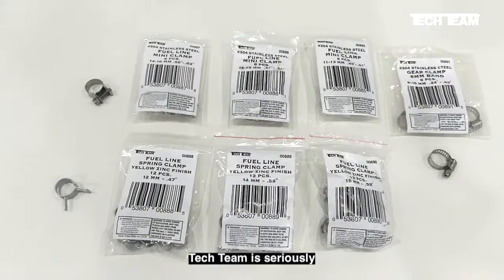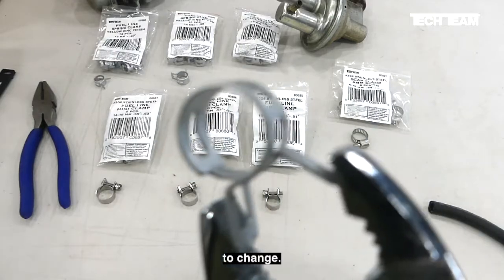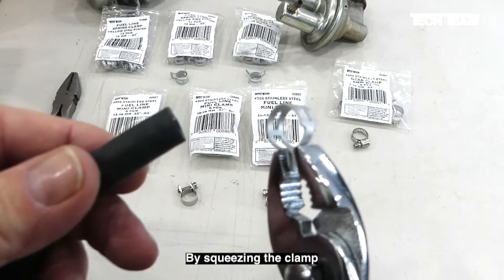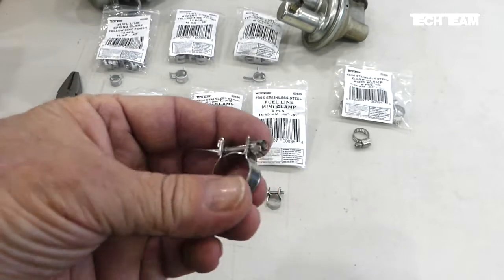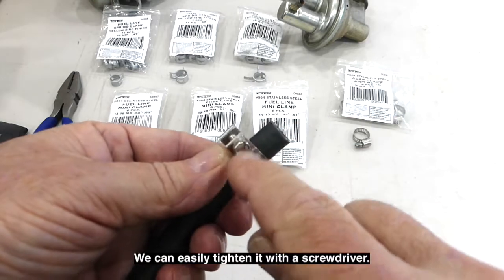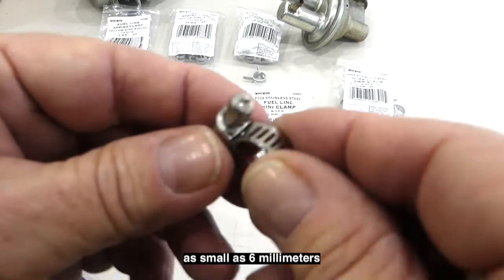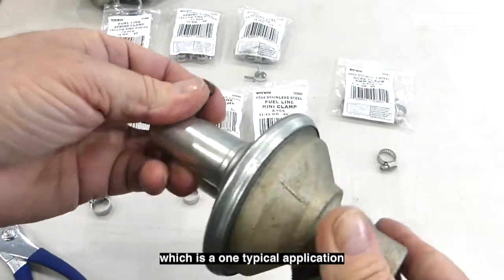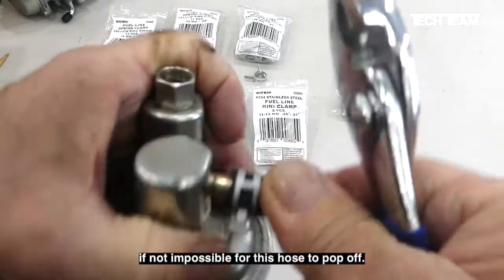How To Use Stainless Steel Fuel Line Mini Spring Clamps Tech Team 00885/00890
- Amazon Link - Mini Clamp .45"-.41"
- Amazon Link - Mini Clamp 51"-59"
- Amazon Link - .55"-.63"

Tech Team's #00885 Stainless Steel Fuel Line Mini Clamps for Go Karts, Motorcycles, Boats, Fuel Filters, Rubber and Silicone Vacuum Tubing

The perfect repair accessory for damaged, cracked, frayed or worn-out
rubber, plastic, vinyl, or silicone motorcycle, diesel, go kart, fuel
injection, systems and when replacing the fuel lines and fuel hoses
connected to the fuel rails on cars, trucks, or marine engines with cylinder
mounted fuel injectors. These come in various sizes to work on all common
size fuel lines.  Both the front wheel hubs on many 4-wheel drive pickup
trucks and the climate control system on most vehicles work on vacuum and depend on clamps for secure connections where these are the perfect fit. The clamps meet OEM specifications for connecting the fuel lines or fuel hoses for replacement fuel filters or fuel line check valves on small engines. They will also work with many lawn and gardening machines such as riding lawn mowers, rototillers, edgers, tractors, and log splitters. Works well on beer lines and kegerator beer and carbon dioxide lines. Not recommended for use on welding gas hoses.
These are precision clamps made from #304 stainless steel with a polished
internal shoe that prevents the hose or tubing from contacting and being
damaged by contacting the clamp's screw tightening mechanism. The screw mechanism ensures that the clamp retains the tightness it is set to. They are easy to use with simple hand tools, no hose clamp tools or hose clamp pliers are necessary.
Includes 6 Stainless Steel Clamps.